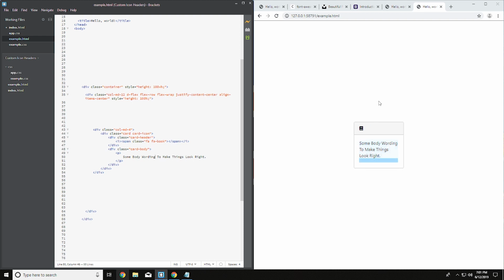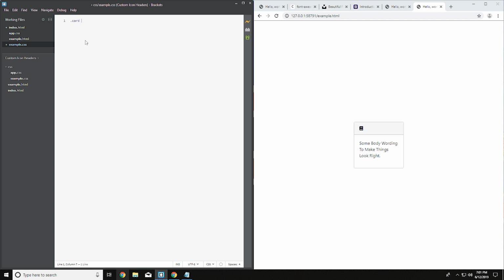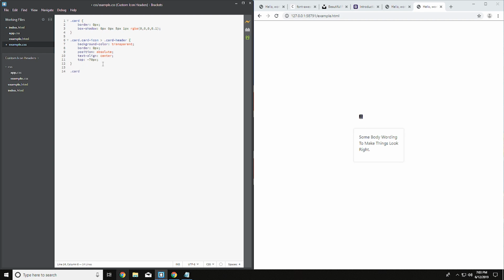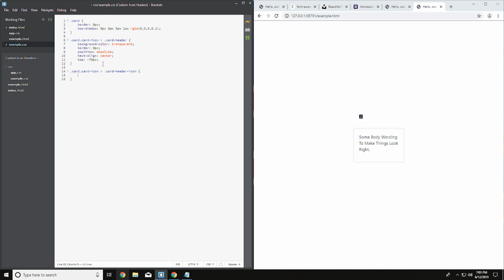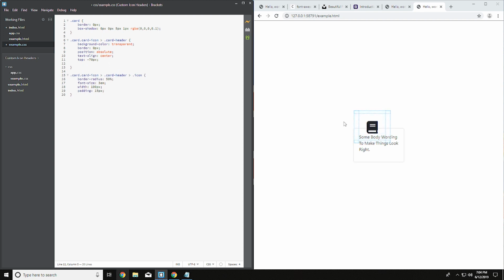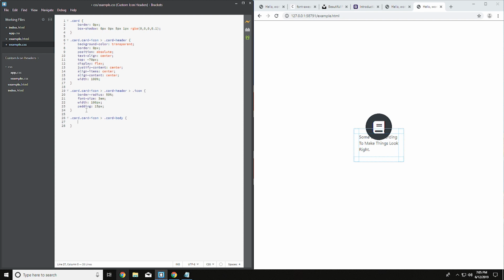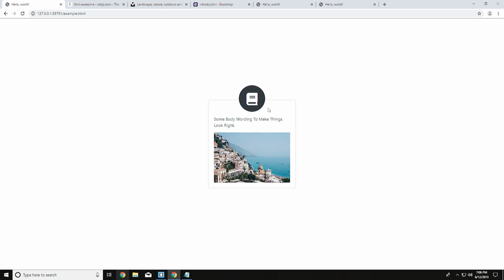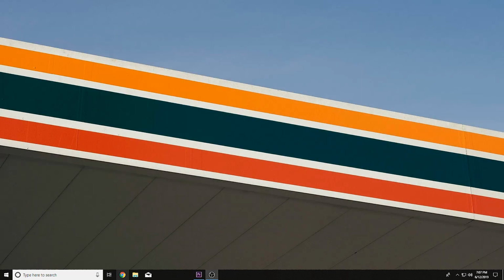5 Min Course: Custom CSS Icon Headers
Cards are used in several designs in web development.  Most of the time for Internal applications that is fine. But customers should have a more customized and unique experience. Learn how to make a customized CSS only Icon Card Using Bootstrap.